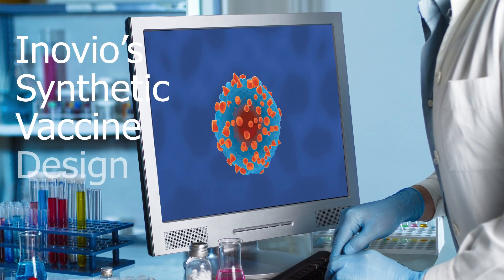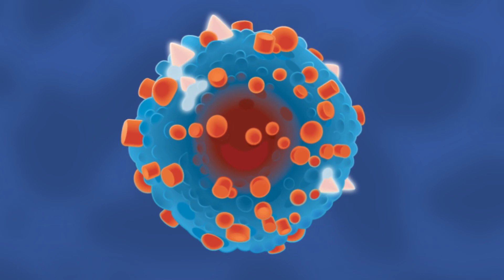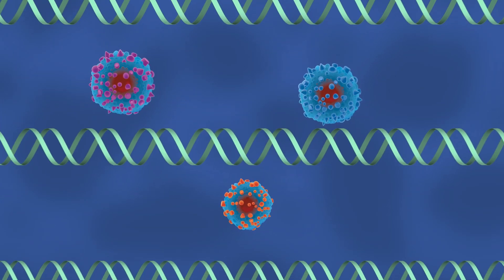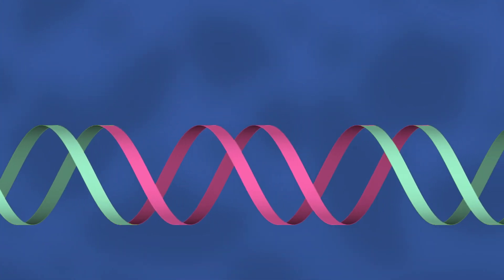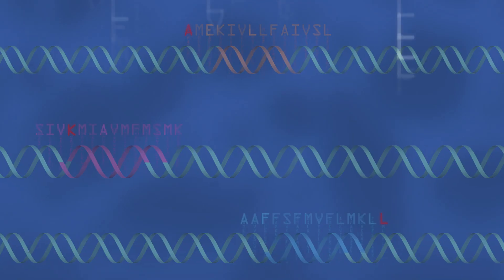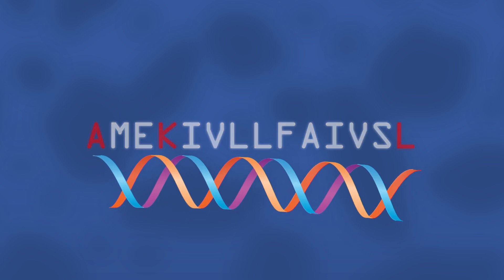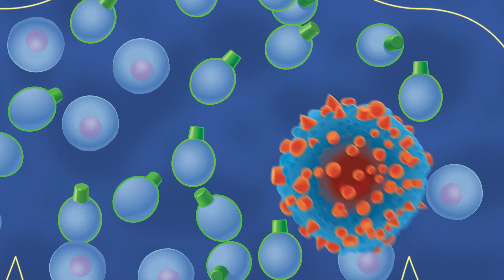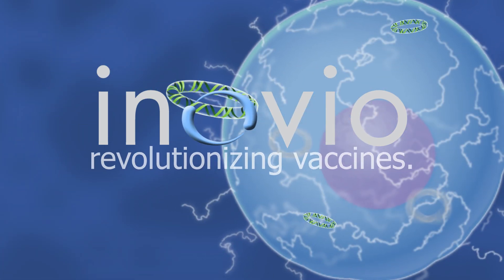Inovio's Synthetic Vaccine Design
This video discusses how Inovio's SynCon vaccines & immunotherapies are designed.